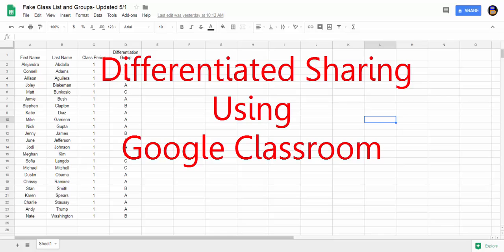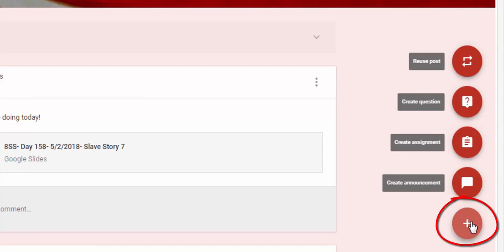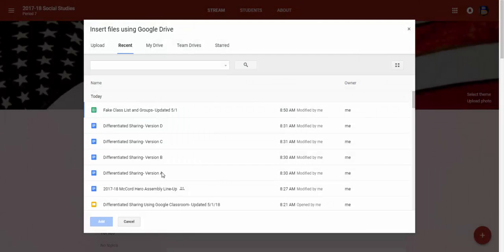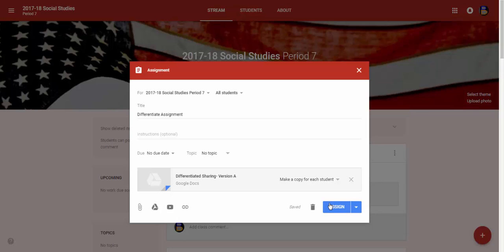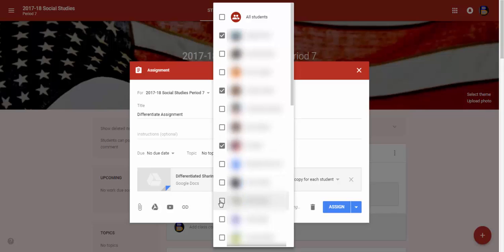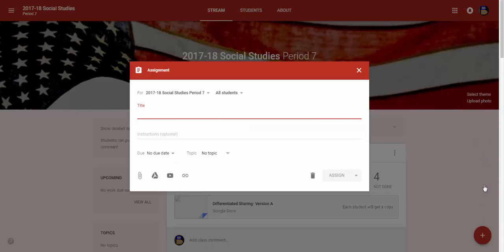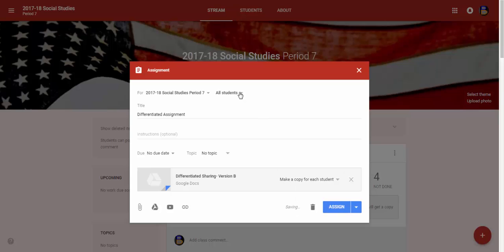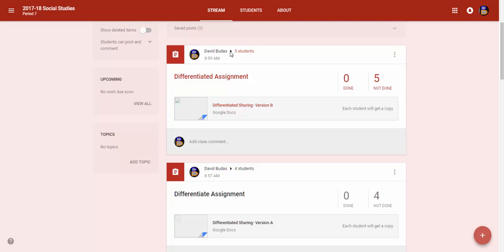Differentiated Sharing Using Google Classroom